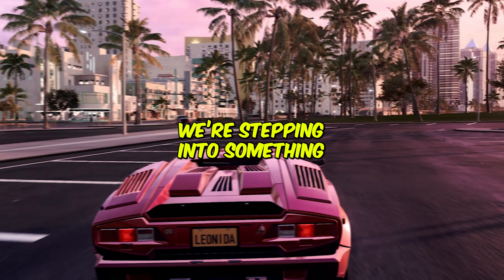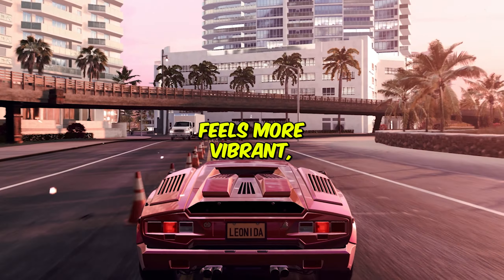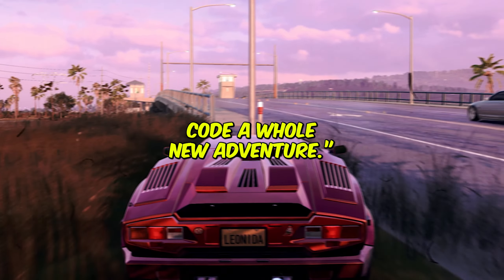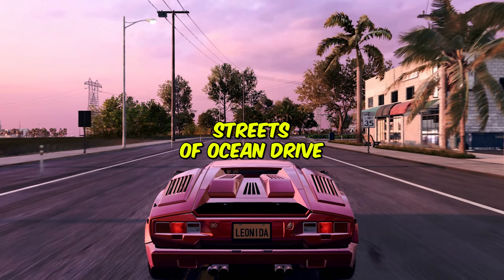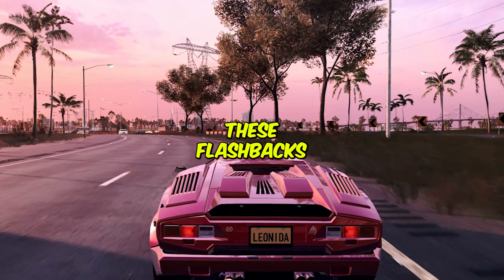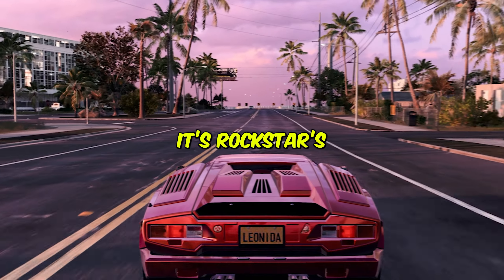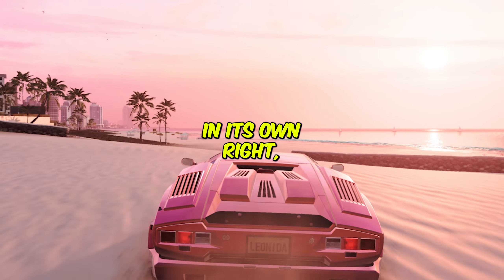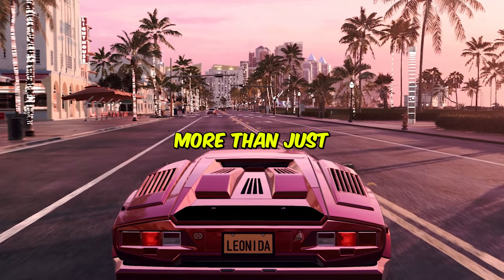Gta 6 Latest News : Story Flashbacks, Old Codes, Updated Locations And More Surprises!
Dive into the reimagined world of Vice City in GTA 6! 🌇
Discover how Rockstar has reinvented the iconic city with new twists. 🚗💥
Explore updated locations, enhanced visuals, and a dynamic atmosphere. 🎮
Learn about the story connections bridging the past with the future. 📜🔗
Experience the nostalgic yet fresh gameplay that’s more immersive than ever. 🎉
Join us as we explore what makes this return to Vice City so exciting! Whether you’re a longtime fan or new to the series, this is a deep dive you won’t want to miss. 😊